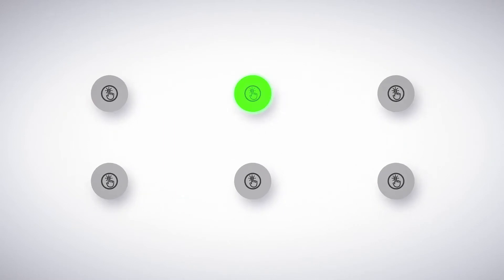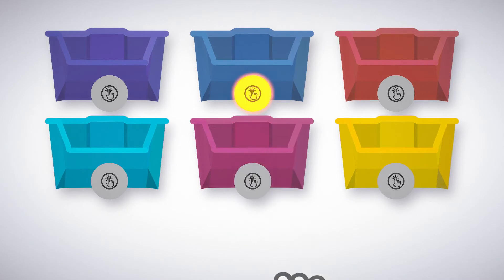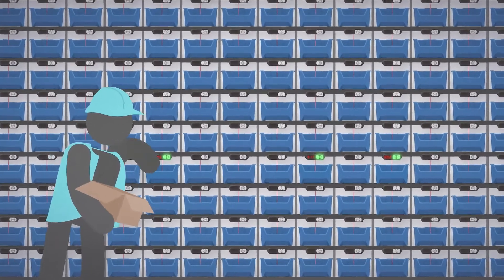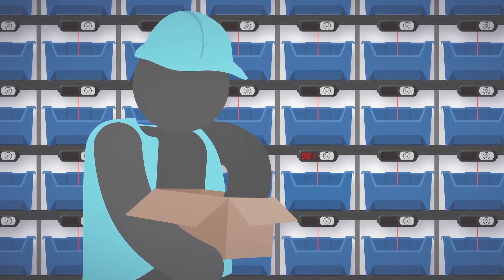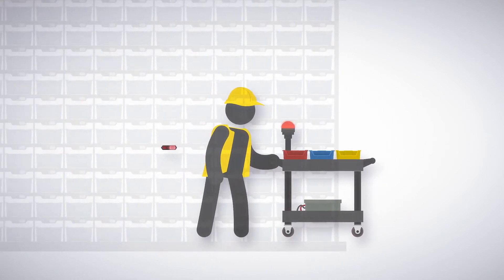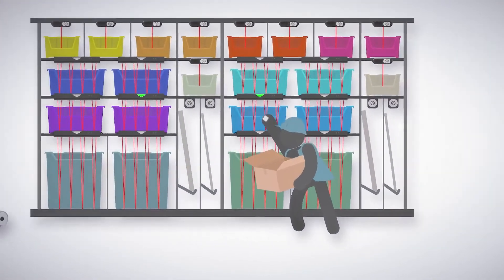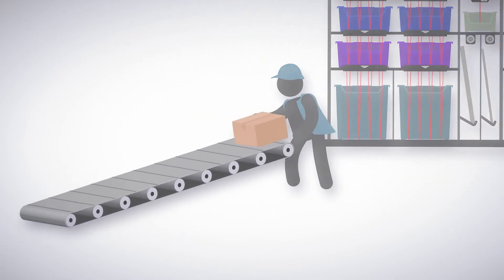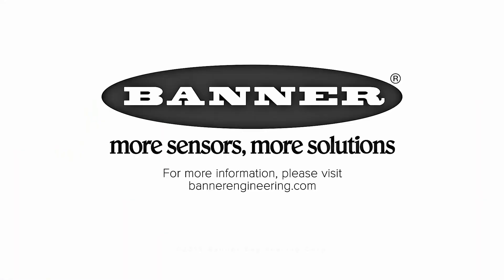Pick-to-Light Devices and Solutions from Banner Engineering — Allied Electronics & Automation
Pick-to-light devices and systems help industrial automation manufacturers reduce the risk of error in the assembly process, boosting product quality and reducing cost. Learn how devices that combine illumination and feedback mechanisms can help workers locate parts faster and with more accuracy.

Transcript:

In part picking applications, speed and accuracy are critical. But manual picking process are often slow, and mistakes can happen.

From assembly and kitted solutions to large scale deployments, pick-to-light solutions from Banner Engineering help operators pick faster and more accurately.

Pick-to-light devices use bright, colorful light to identify which bin to pick from, and verify the correct pick with integrated sensors or touch buttons.
If an incorrect pick is ever made, the device alerts the worker so the mistake can be corrected immediately.

Pick-to-light frees production workers’ attention to focus on production quality and speed.

In kitting applications, Pick-to-Light helps workers spend less time searching rows of bins and more time assembling kits.

Some pick-to-light devices feature programmable secondary buttons: when a worker notices a bin is getting low, they can immediately request a parts refill before the bin runs out.

Elsewhere in the factory, wireless pick-to-light options enable quick response to calls-for-parts.

Plus, wireless devices are not limited by wired infrastructure, making them ideal for use on mobile workstations and carts.

The same pick-to-light devices can be used as a put-to-light system that indicates where to place stock on shelves, enabling quick and accurate restocking.

In order fulfillment applications, pick-to-light solutions enable fast and accurate shipments which improves customer satisfaction, bolsters brand reputation, and maximizes profits.

Increase pick efficiency, reduce the risk of human error, and ultimately save time and costs with pick-to-light solutions from Banner Engineering.